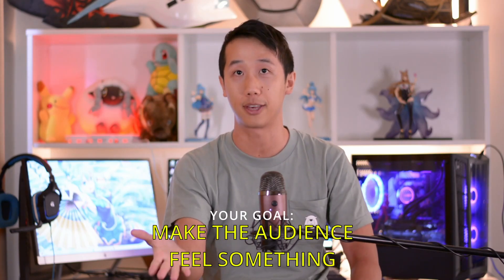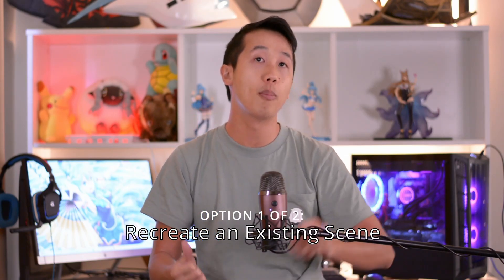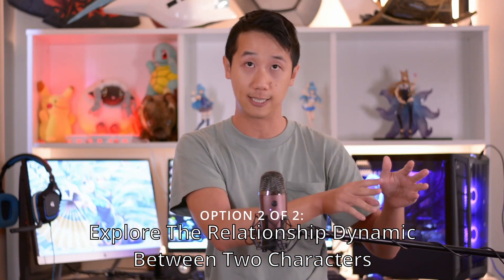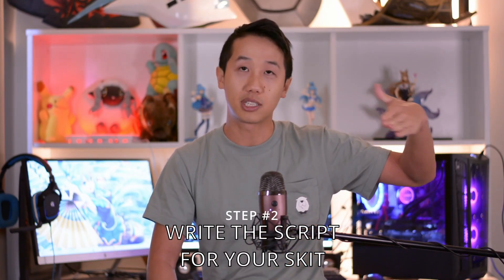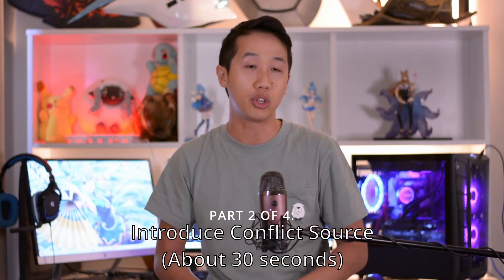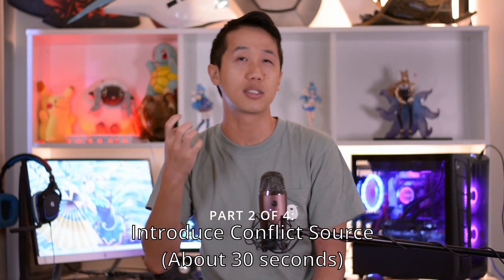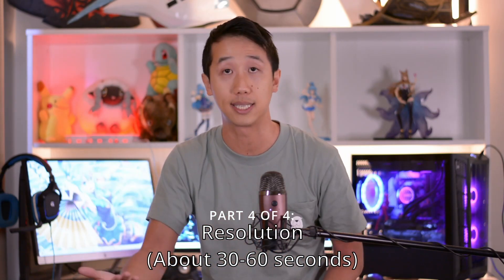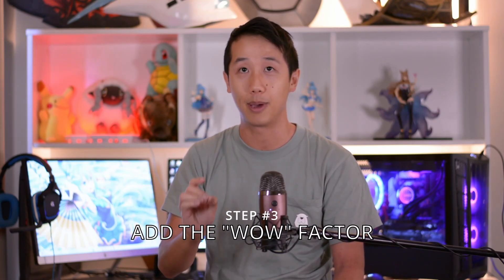How To Write Cosplay Skits Like A PRO - Cosplay Competitions #6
Writing skits for cosplay competitions can be tough! It's very easy to create something boring, but with this formula, you'll be able to write a skit that has the audience on the edge of their seats!

✅ Let me help you improve your social skills and confidence!